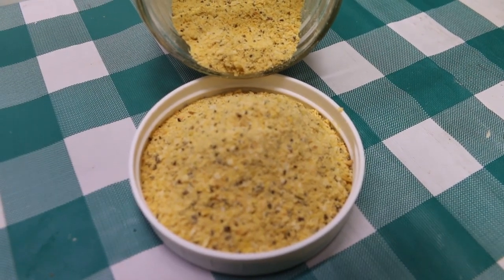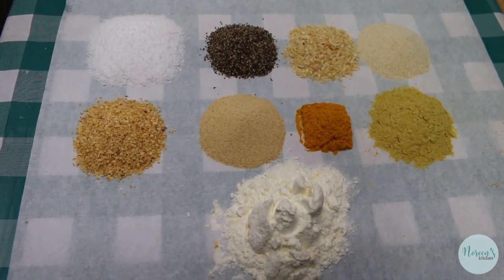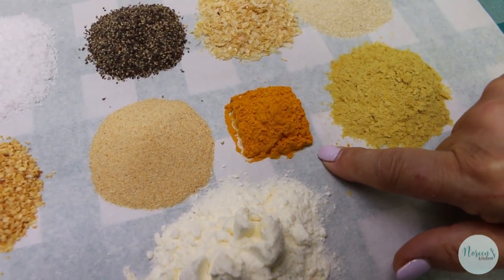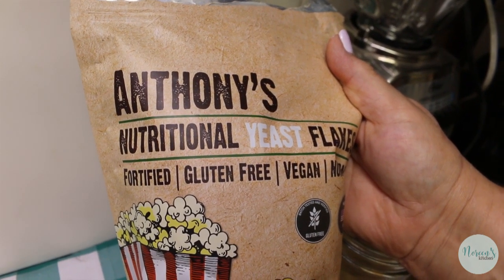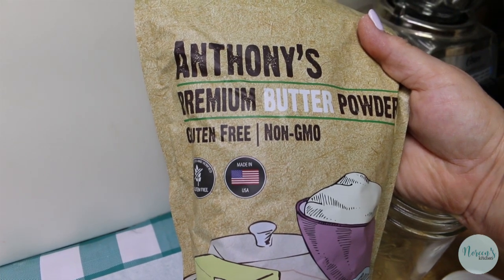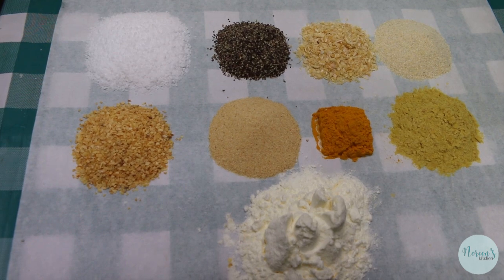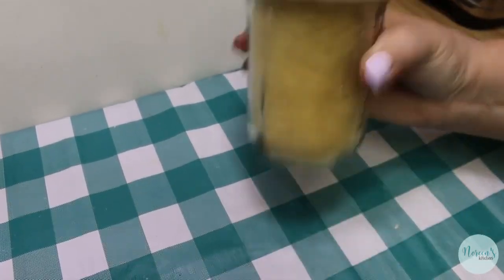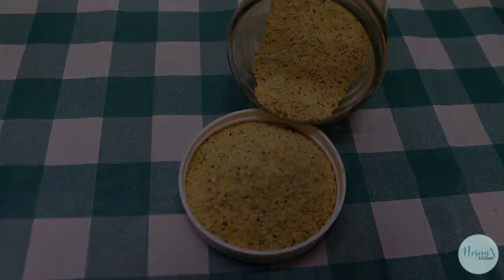BUTTERY STEAK SEASONING BLEND RECIPE!! PERFECT FOR GRILLING!!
Have you ever had a delicious disk of compound butter on top of a perfectly grilled steak?  It is definitely a treat and it takes that steak to a whole new level of flavor!  Today I am sharing with you my own recipe for a butter steak seasoning blend that you can whip up and put on just about anything you like!  Steak is a great place to start, but chicken, pork, fish, seafood or even popcorn would be wonderful ways to use this seasonining!  I have used a couple different ingredients but don't worry, I will leave links to where you can procure them for yourself, not to mention the fact that they are great pantry staples to have on hand for lots of other recipes!  So get that spice rack cleaned out and make some of this delicius seasoning blend for your next barbecue!  I know you are going to love this!

Anthony's Goods Butter powder
Anthony's Goods Nutritional Yeast

***MAILING ADDRESS
Noreen's Kitchen